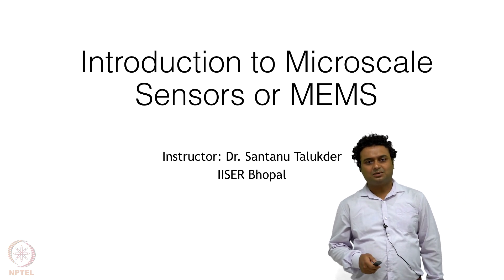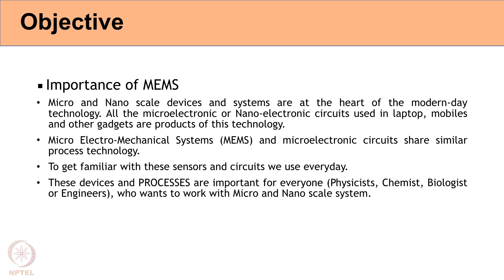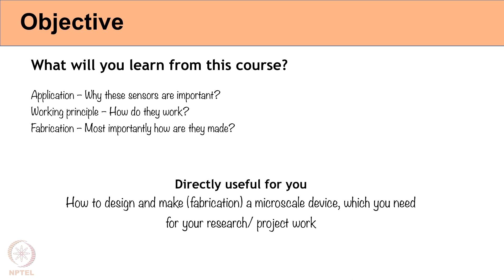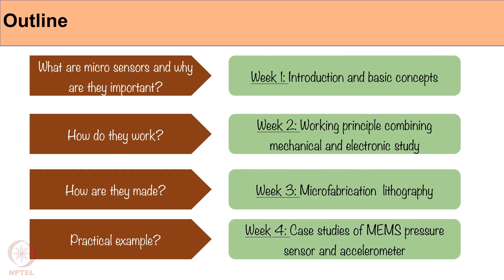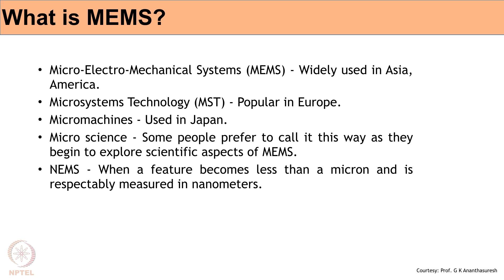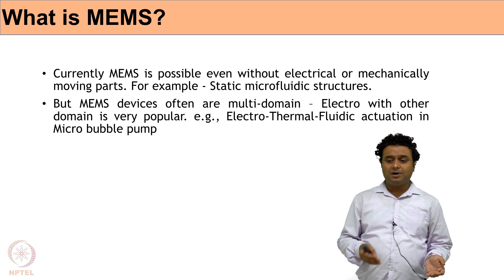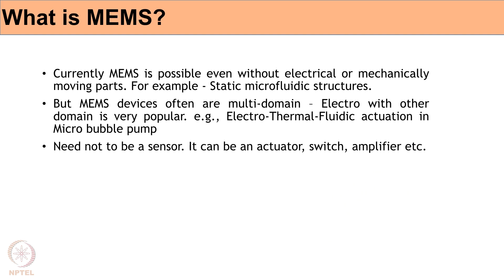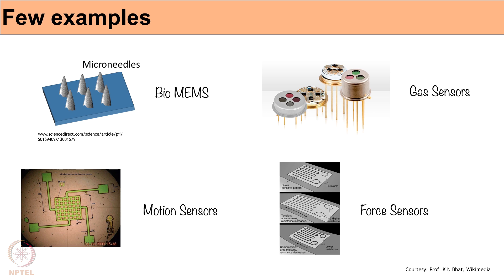Introduction to Microscale Sensors or MEMS